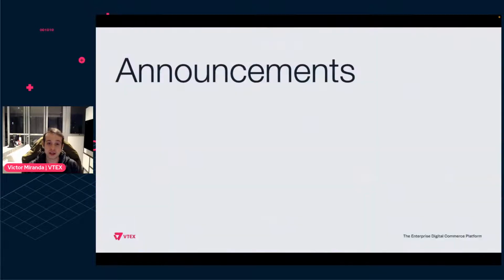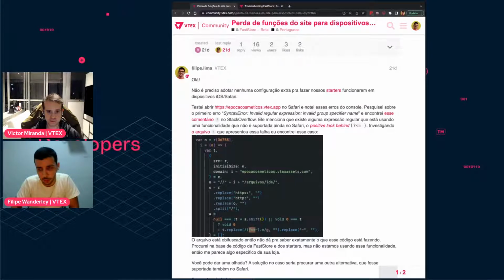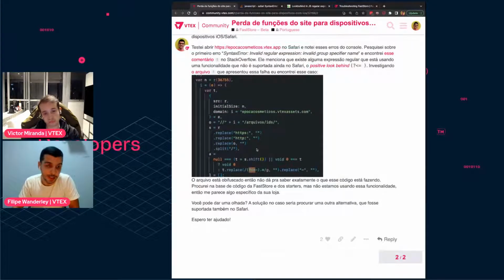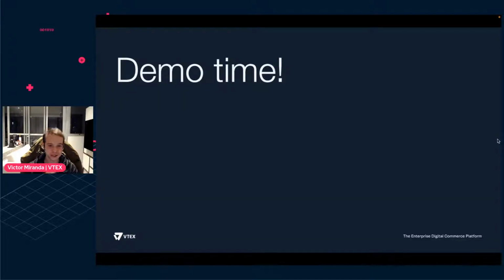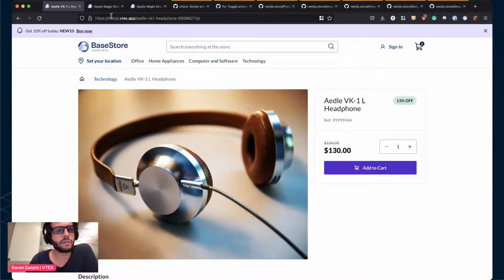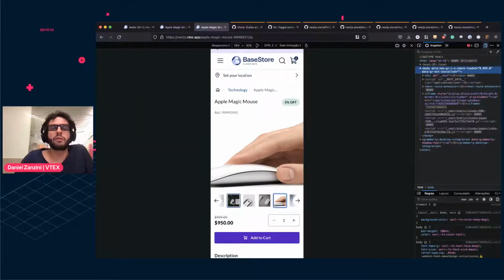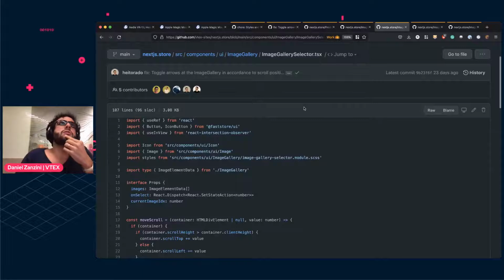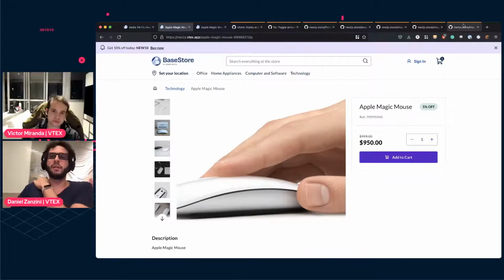Office Hours - FastStore Beta (English) - 15/Jun/2022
In this event for beta testers, you will be able to get answers to your technical questions posted on the VTEX Community, watch and present demos of features and projects developed using Fast Store, and be the first to hear product news.